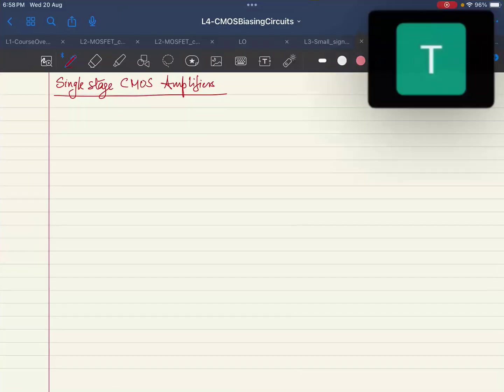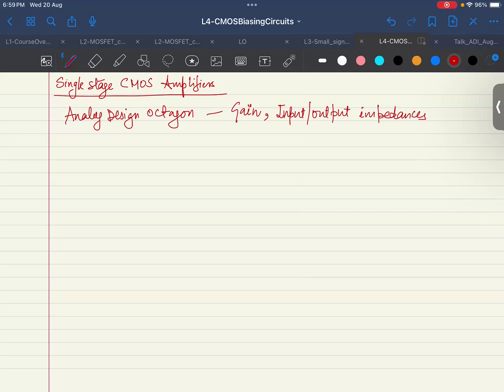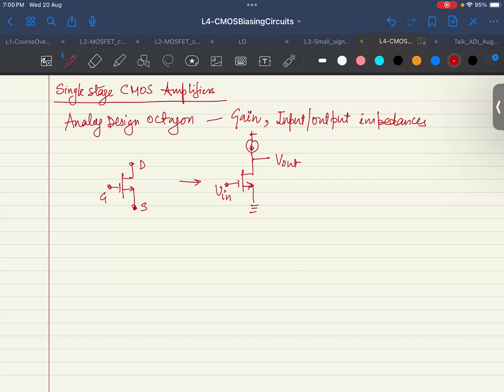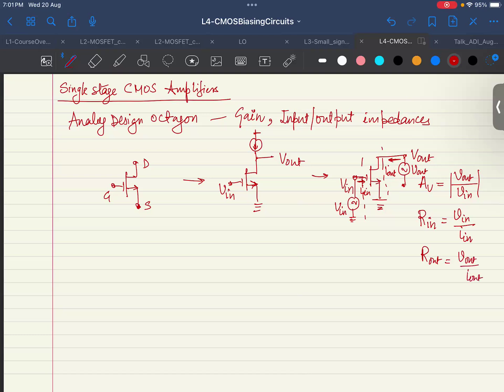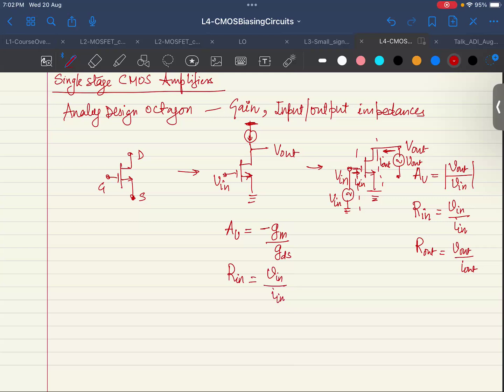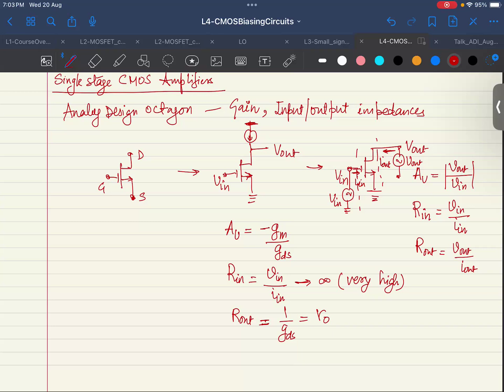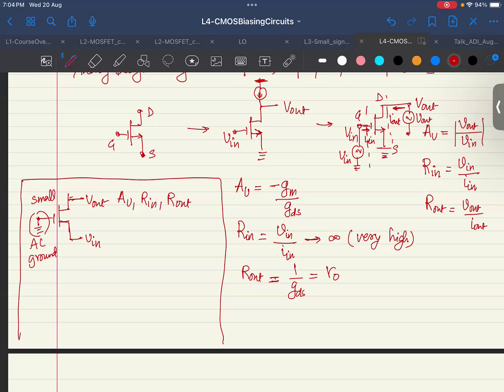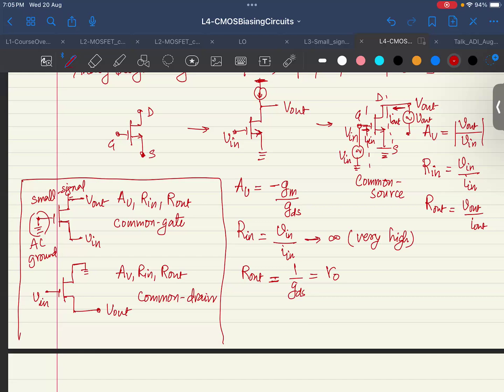L 5.1 Single-Stage Amplifier